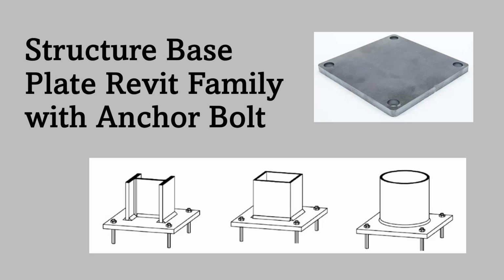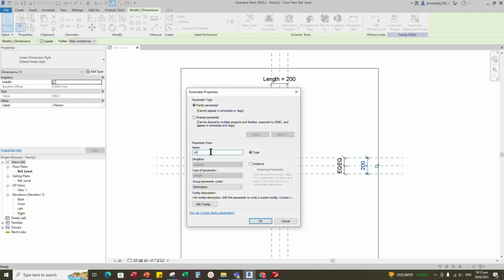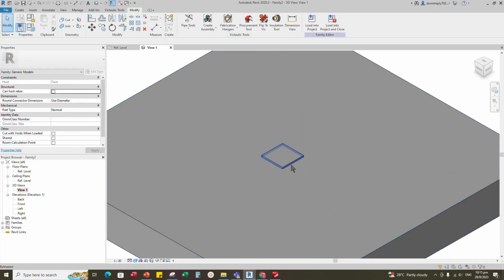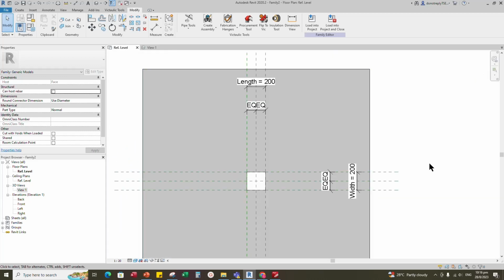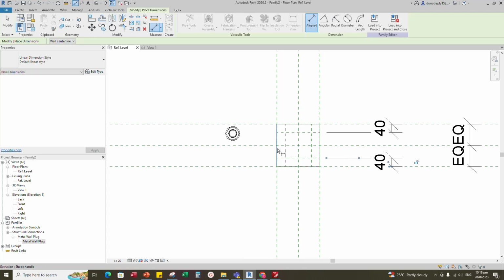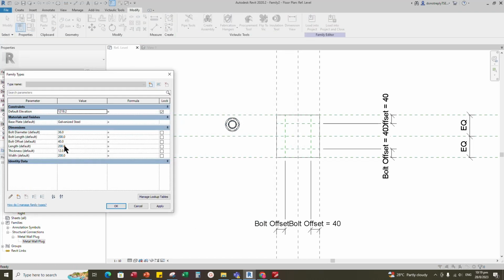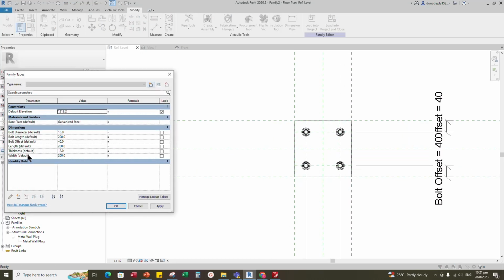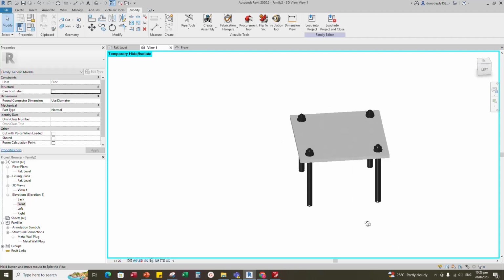Create Structure Base Plate Revit Family with Anchor Bolt